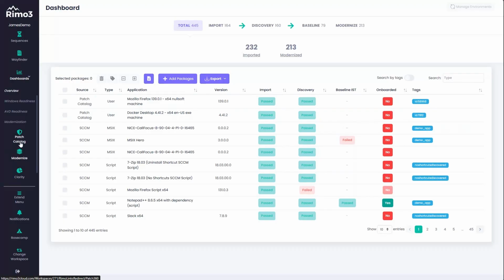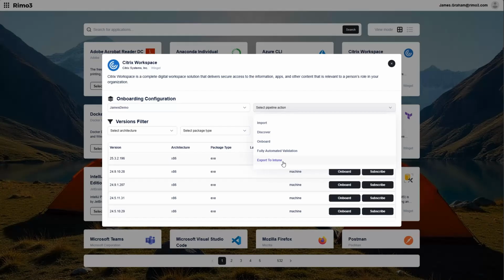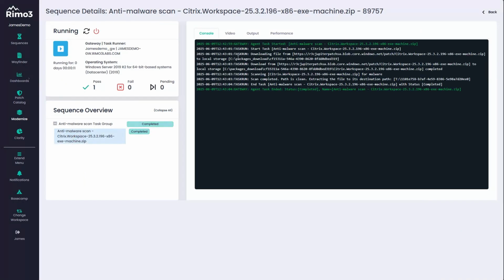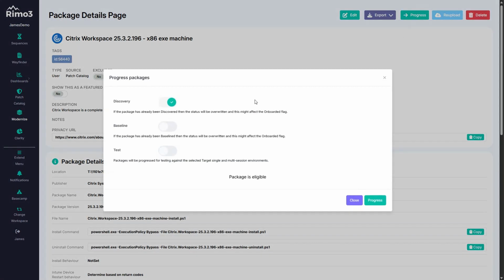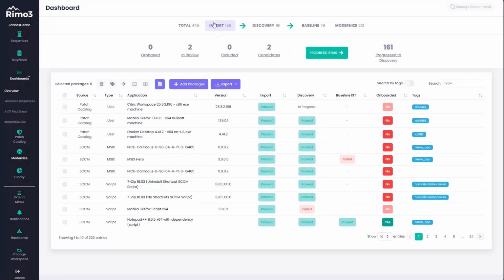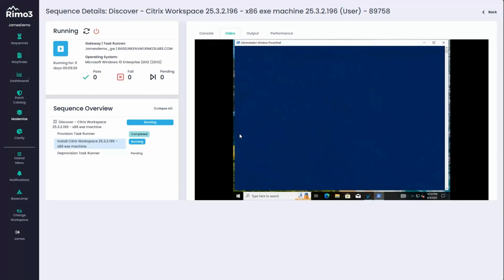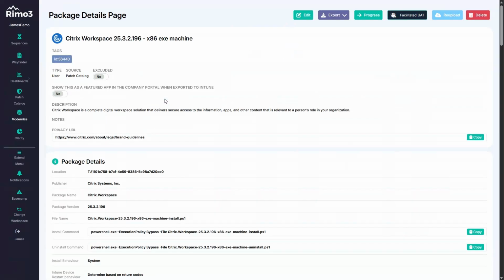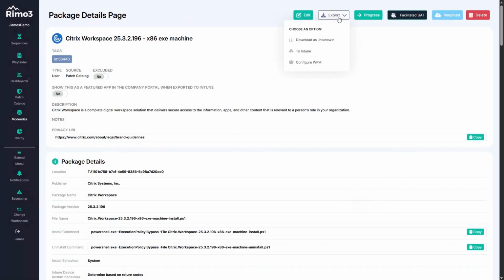Importing your first App into Rimo3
In this short video we go through the process of importing an application into your Rimo3 environment and taking it through the Import and Discovery stages.